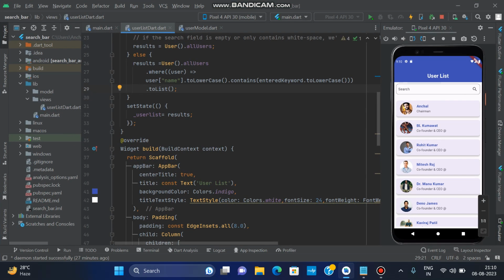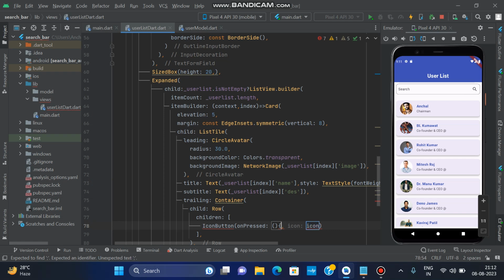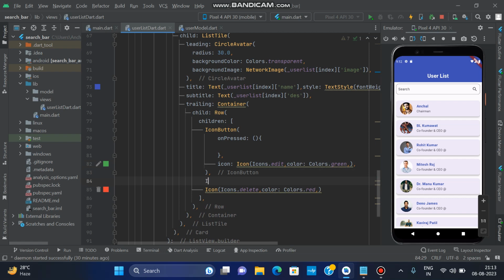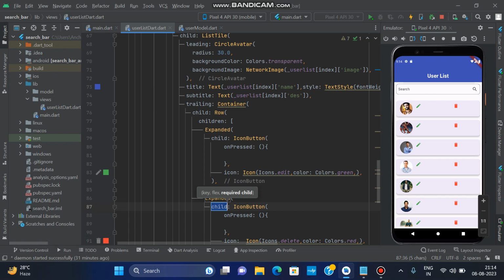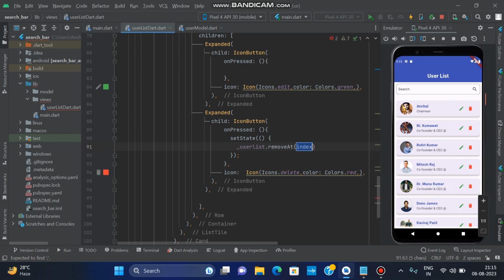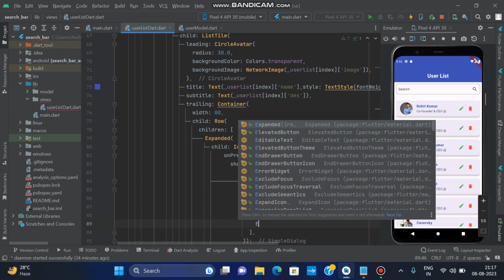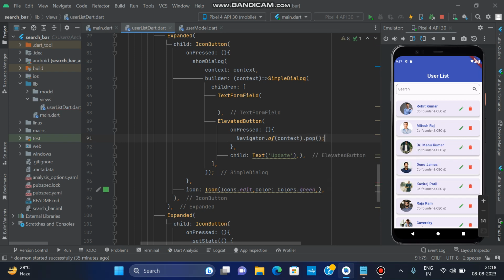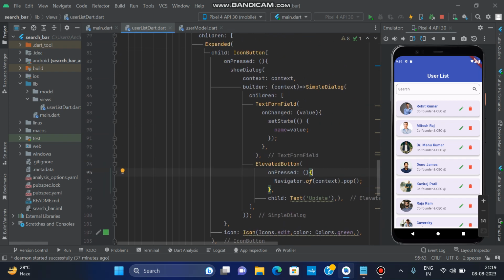Edit And Delete from list in Flutter| Statemanegement in flutter using setState()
Edit And Delete In user list Flutter Tutorial In Hindi
This video is all about, how you can create a beautiful Search Bar in Flutter !!
with Filter the users and with edit and delete from list.